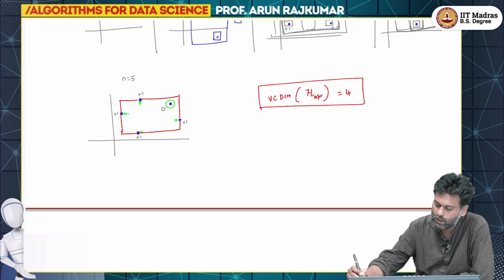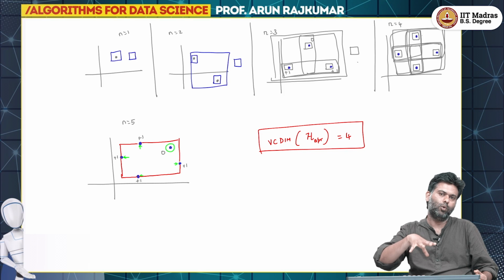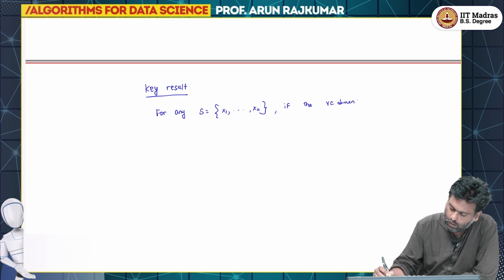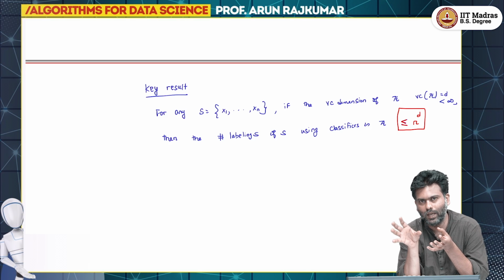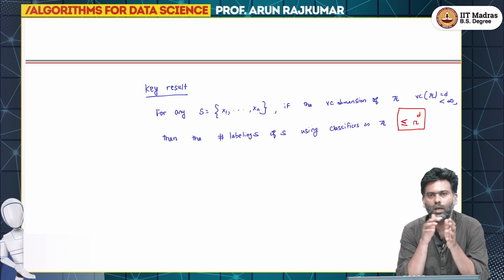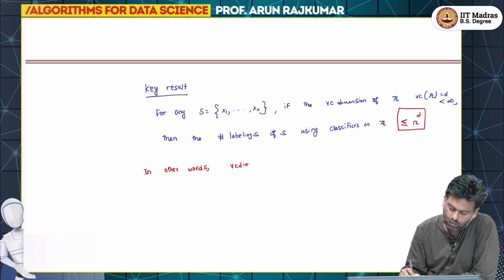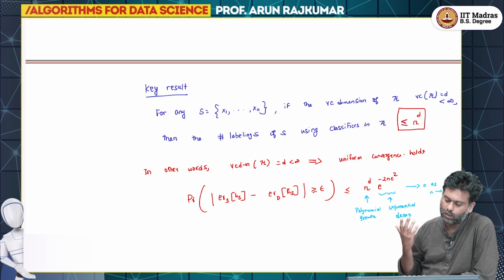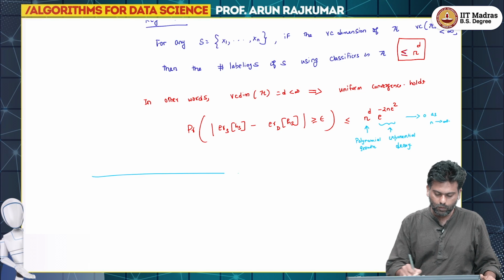W9_L4: Finite VC dimension and uniform convergence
Video Overview
 This lecture presents a key theoretical result connecting finite VC dimension and uniform convergence. We derive an upper bound for the probability that the generalization error exceeds epsilon, specifically for infinite hypothesis classes that possess a finite VC dimension. The result mirrors the form of the uniform convergence bound studied earlier for finite hypothesis classes, establishing a powerful bridge between theory and practical generalization guarantees.